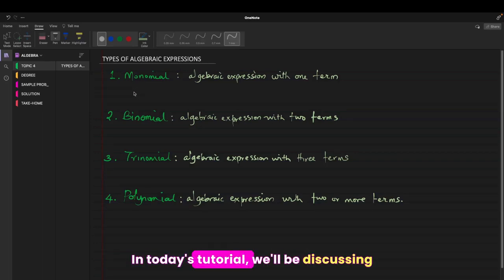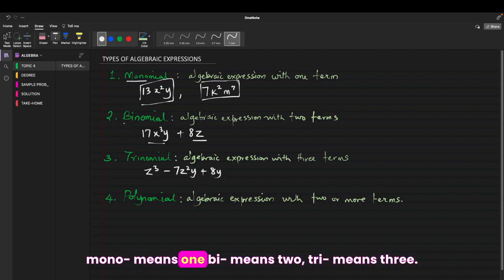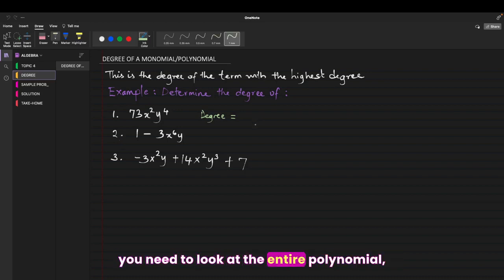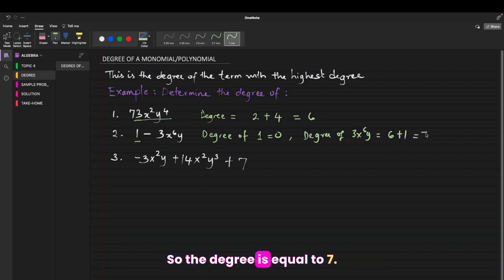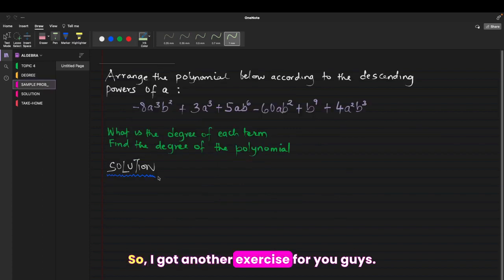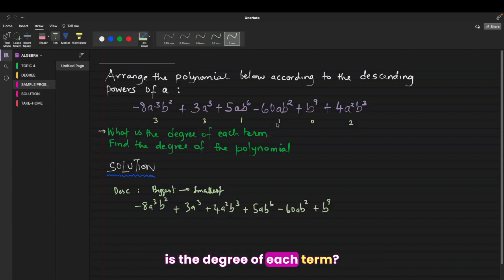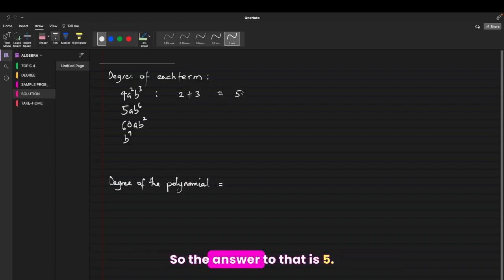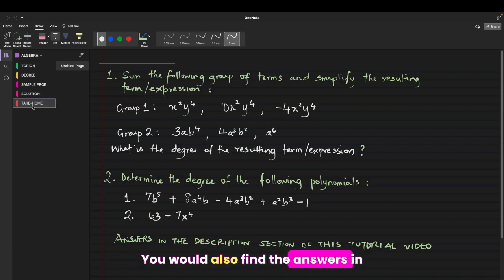Algebraic expressions types in algebra 1: Monomials, Binomials, Trinomials, Polynomials,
Types of algebraic expressions - Monomials, Binomials, Trinomials, Polynomials - Basic algebra, algebra basics, algebra 1

ANSWERS TO EXERCISES
1)
Group 1:  7x squared y power 4

Group 2:  3ab power 4 + 4a cubed b squared + a power 6 (Degree =6)

Question 2:

1] 5
2] 4
00:00 Introduction
00:10 Monomial
00:29 Binomial
00:44 Trinomial
01:06 Polynomial
01:42 Degree of a polynomial
02:12 Determine the degree of a polynomial.
02:39 Degree of a constant
04:02 Example
06:43 Take Home Exercises